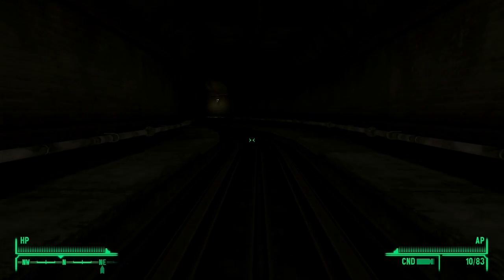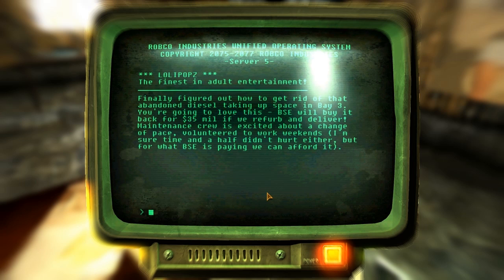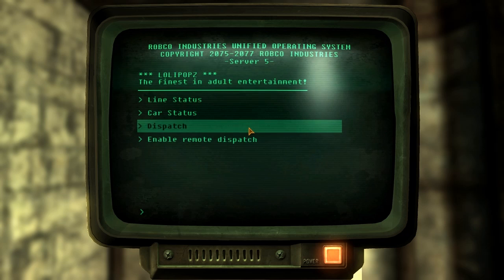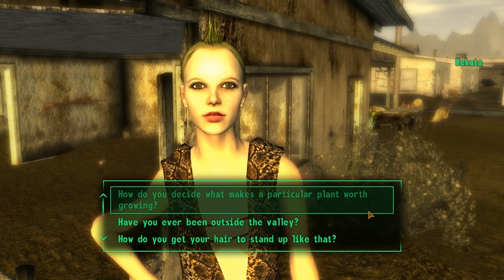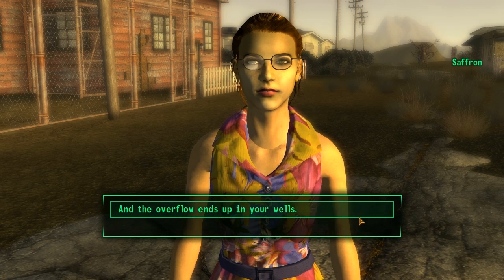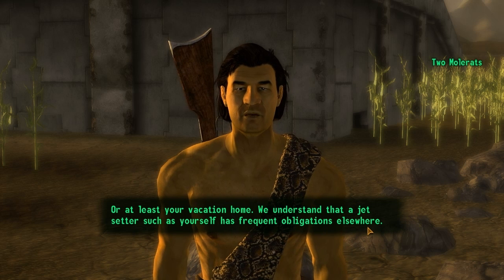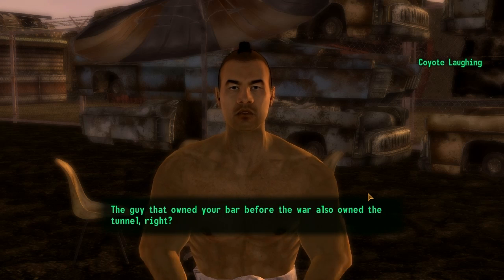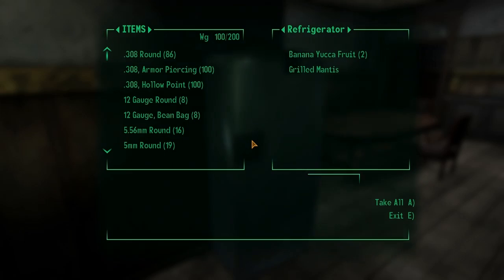Coito Ergo Sum LTMA Ep. 6 - Sins of our Ancestors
Courier Jeff finally solves the problem with radioactive contaimination in Pahrump's water supply, and gives a tour of the player home and associated upgrades which are the reward for completing the quest.